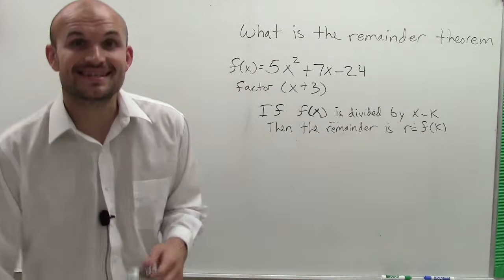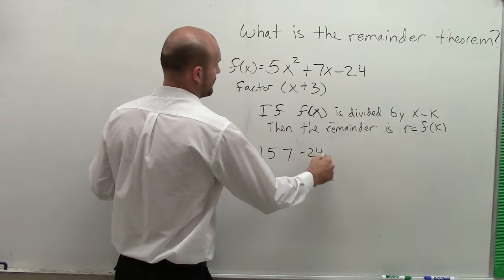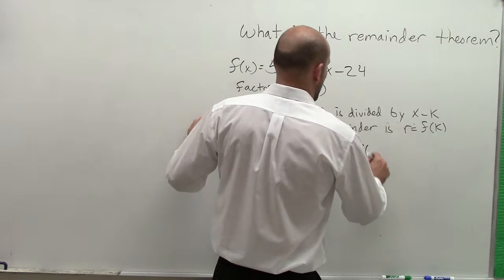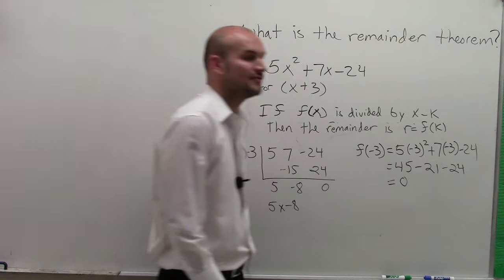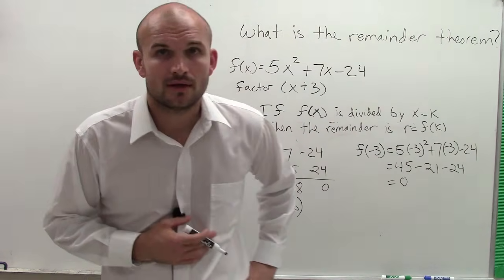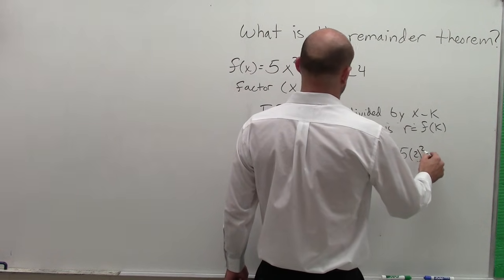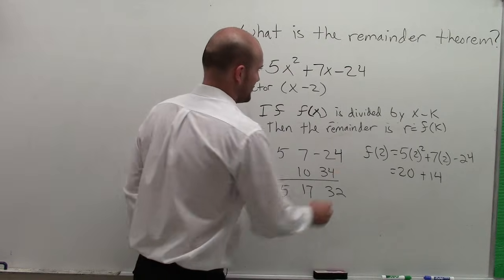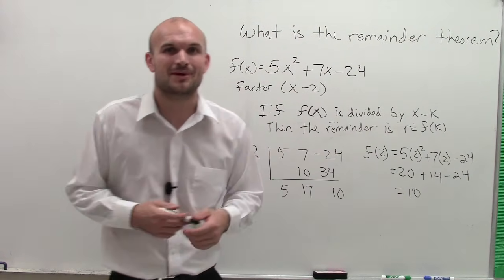What is the Remainder Theorem